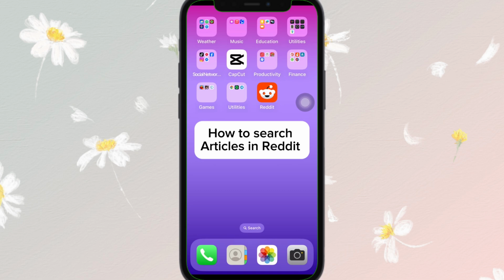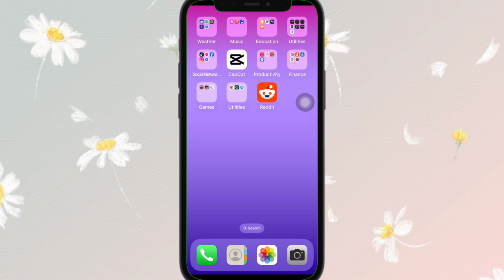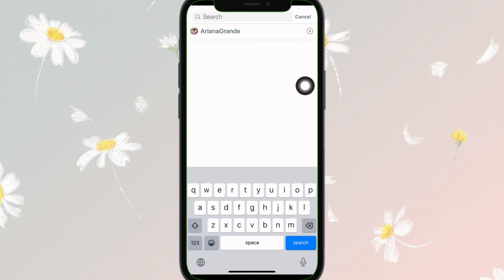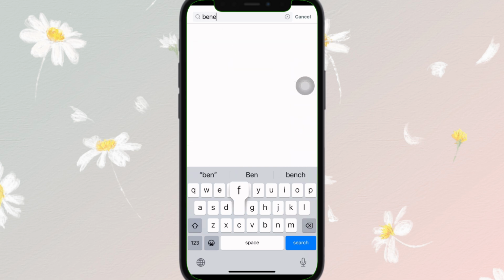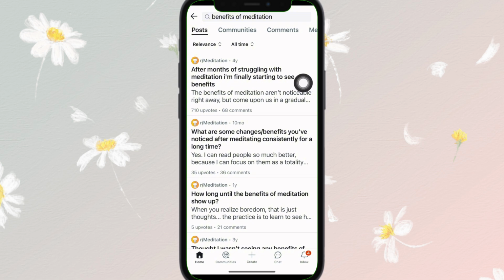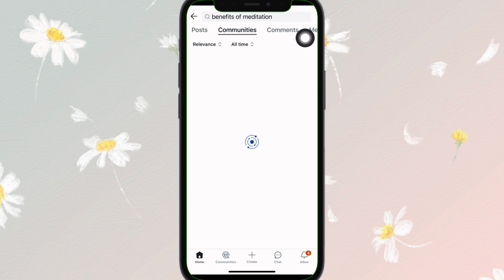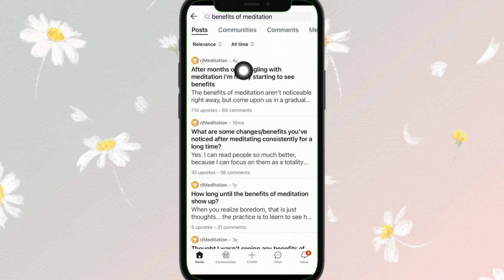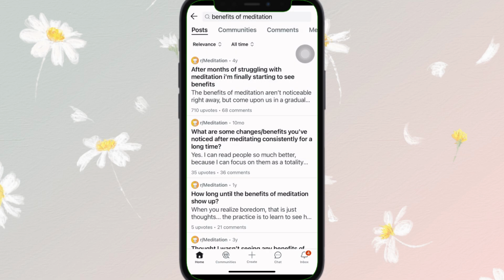How to Search Articles in Reddit 2025?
Looking to search for articles on Reddit? This easy-to-follow tutorial will show you exactly how to search articles in Reddit. We’ll guide you through the best ways to find posts, links, and discussions on specific topics using Reddit’s built-in search tools.

👉 Learn how to filter search results by subreddit, relevance, date, and more. With just a few keywords, you can quickly find valuable articles, news links, and expert insights shared by the Reddit community.

🎬 Watch till the end to unlock all the tips for finding articles efficiently on Reddit!